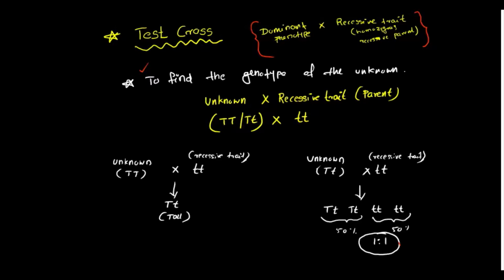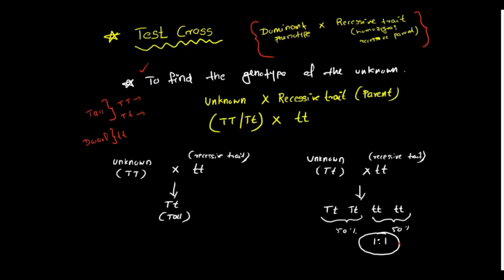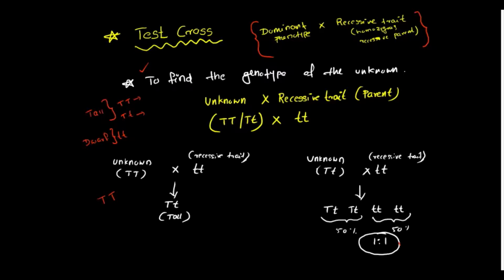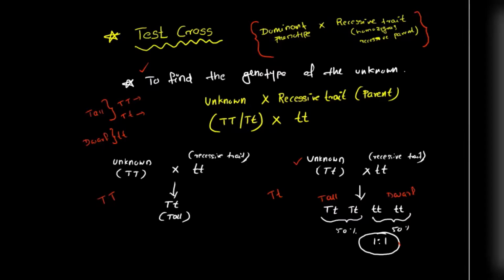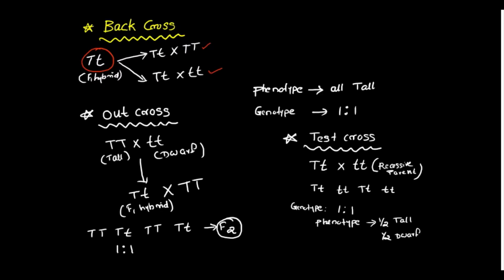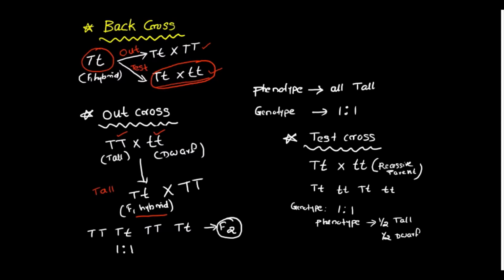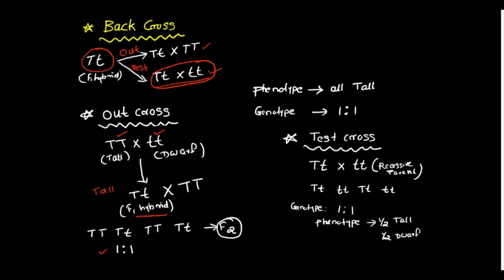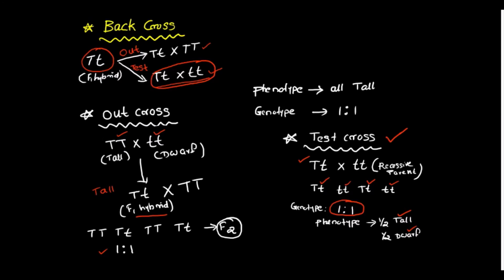Genetics - Test Cross and Back Cross | CSIR NET Lifescience/GATE | Class 12 Biology - English medium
In this lecture video we are discussing about the difference between Test Cross and Back Cross.

KEEP WATCHING...
THANK YOU FOR THE SUPPORT
Chithra

csir lifescience preparation
csir net lifescience lecture videos
csir lifescience preparation strategy
csir net important topics
Important topics of csir net lifescience
csir net lifescience classes in english
syllabus of csir net lifescience
Csir net part A
csir net exam updates
csir nt life science previous years question and answers
csir net video lectures
csirnet online classes
csir net lifescience lectures in English
csir net lifescience exam details
Gate biotechnology
Gate lifescience
IISc  entrance
DBT exam